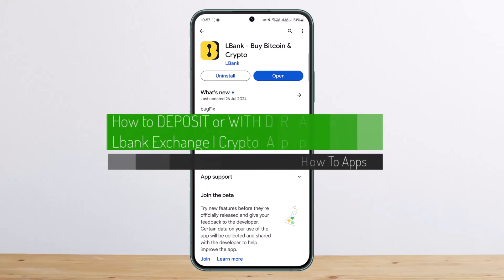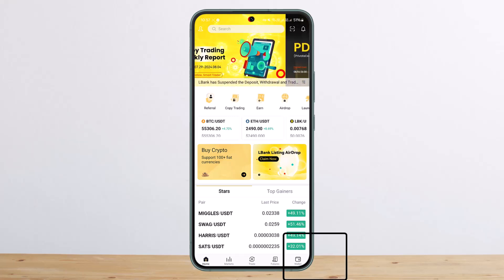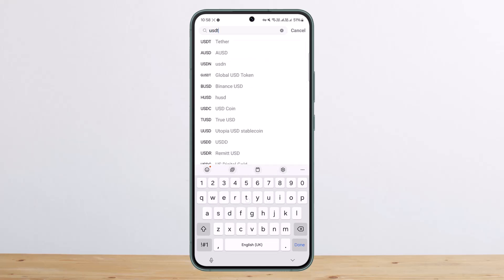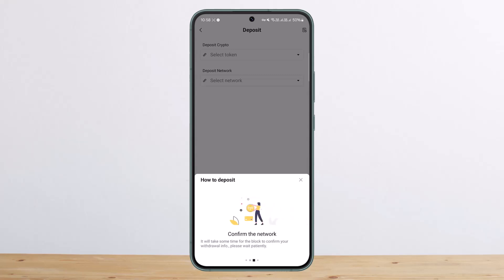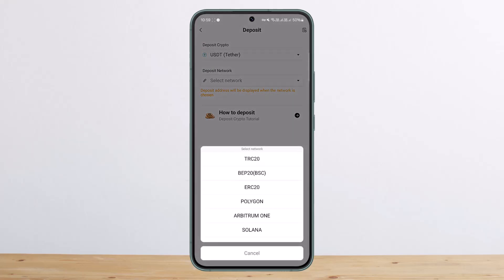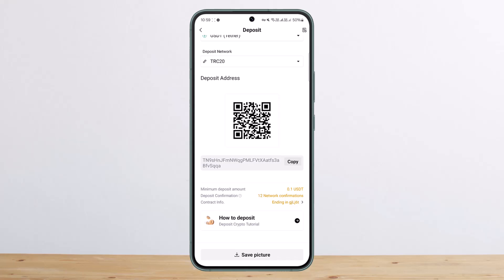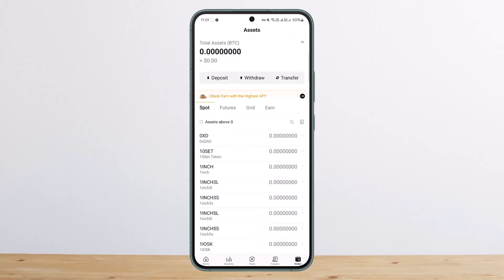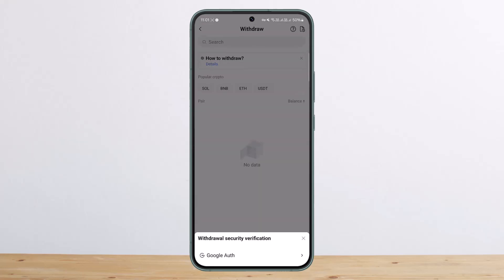How To DEPOSIT Or WITHDRAW On Lbank Exchange | Crypto App Tutorial !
Today I'll guide you on how you can deposit or withdraw on LBank Exchange.

LBank Exchange allows users to deposit and withdraw various cryptocurrencies through a straightforward process. To begin, open the LBank application and log into your account. On the home screen, tap the wallet icon at the bottom right corner. You will see options for Deposit, Withdraw, and Transfer at the top.

To deposit, select "Deposit" and search for the token you want to deposit using the search bar or by scrolling down the list. After selecting the token, you'll be provided with a network and a deposit address, which you can copy or save as a QR code. Use this address to transfer funds from your external wallet or another exchange.

For withdrawals, go back to the wallet home page and tap on "Withdraw." Enter the necessary security verifications, like Google Authenticator. Choose the token and the network, then enter the withdrawal address from your external wallet or another exchange. Confirm the details and proceed with the withdrawal. The transaction will be processed, and you should see the funds in your external wallet shortly.

By following these steps, you can easily manage deposits and withdrawals on LBank Exchange.

Timestamps:
0:00 - Introduction
0:02 - Open LBank Application
0:14 - Deposit Process
1:00 - Withdrawal Process